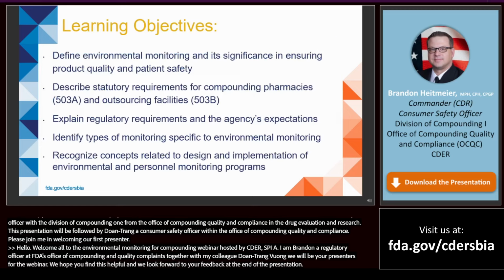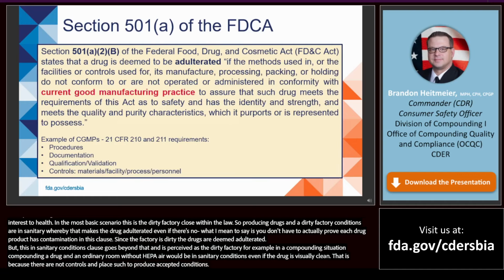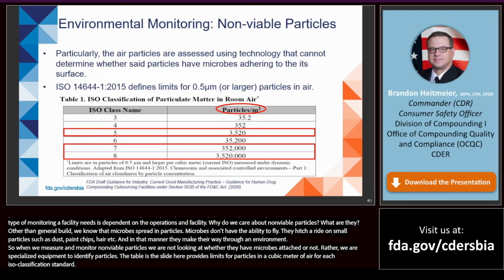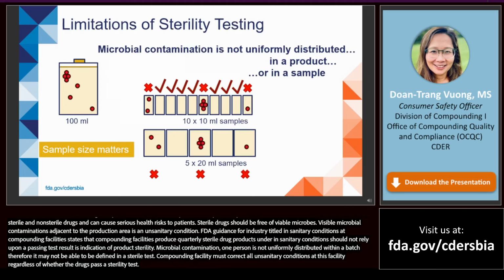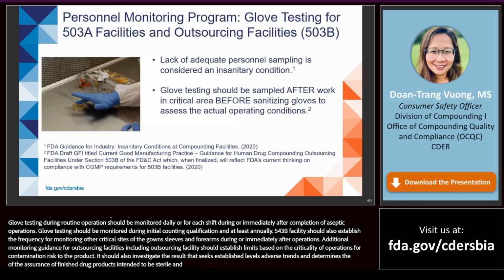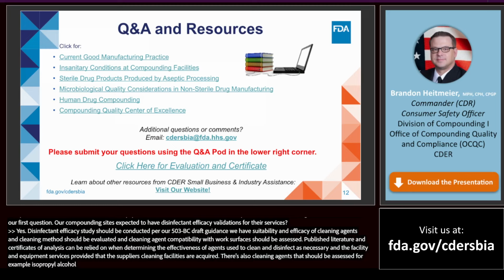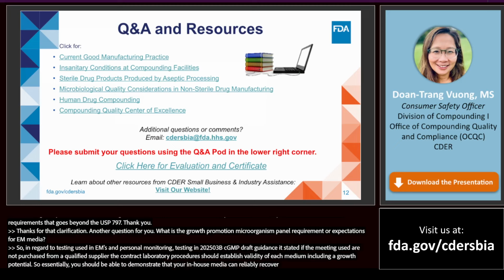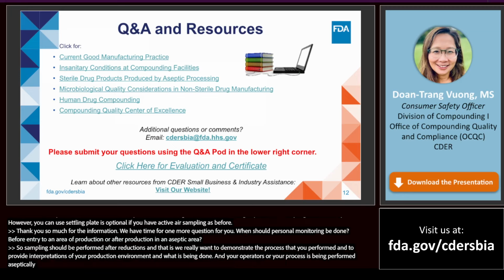Environmental Monitoring in Compounding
Viewers will hear an overview of Environmental Monitoring for compounding facilities and the role environmental monitoring plays in ensuring product quality and patient safety. Presenters will discuss the statutory and regulatory requirements for environmental monitoring. FDA also will describe the agency’s expectations for compounding pharmacies (under section 503A) and outsourcing facilities (under section 503B) for environmental monitoring. Finally, FDA will discuss different methods specific to environmental monitoring.

Timestamps

00:45 – Introduction

03:22 – What is Environmental Monitoring

09:31 – Statutory Requirements

17:26 – Regulatory Requirements and Expectations

21:06 – Types of Monitoring

34:39 – Environmental Monitoring: Viable Particles

36:31 – Limitations of sterility Testing

37:40 – Microbial Testing

41:24 – Methods Used to Monitor Viable Particle in Air

45:47 – Personnel Monitoring

56:00 – Environmental Monitoring Summary

01:00:00 – Q&A Session

Speakers | Panelists:

CDR Brandon C. Heitmeier, MPH, CPH, CPGP
Consumer Safety Officer
Division of Compounding I
OCQC | OC | CDER | FDA

Doan-Trang Vuong, MS
Consumer Safety Officer
Office of Compounding Quality and Compliance (OCQC)